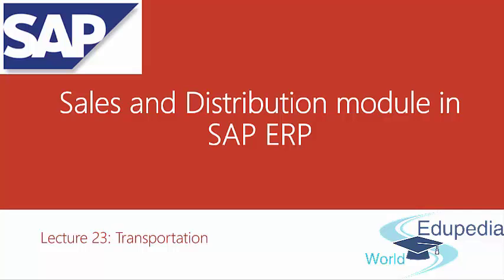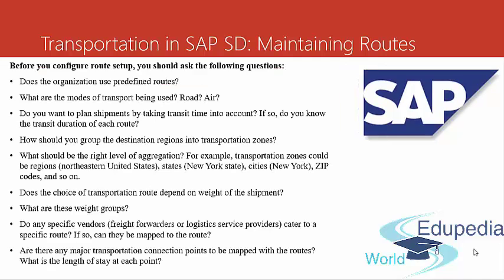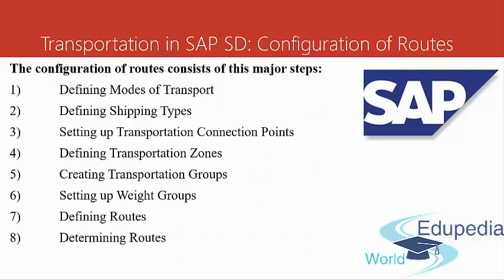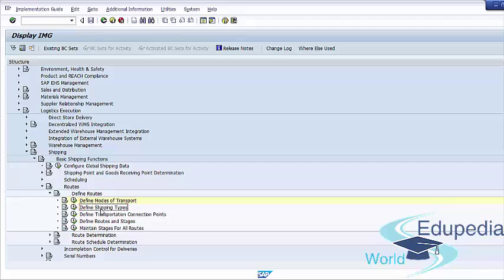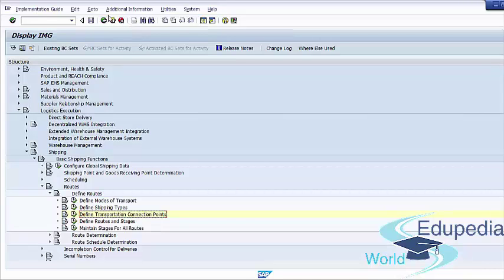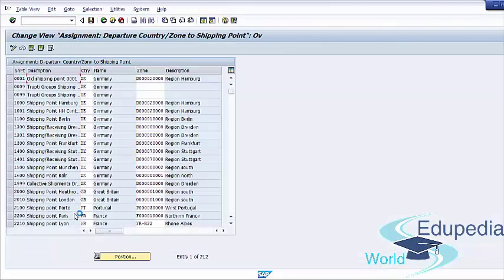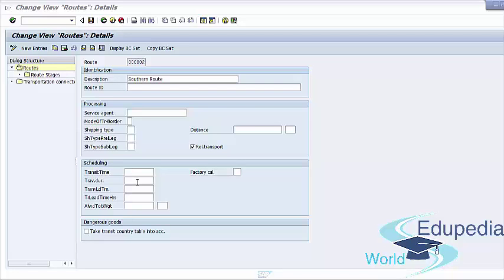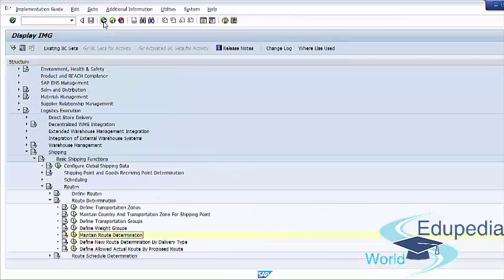SAP SD | TRANSPORTATION in sales and distribution module in SAP ERP | Configure Route setup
TRANSPORTATION in sales and distribution module in SAP ERP
types of TRANSPORTATION SHIPMENT
how to configure ROUTE SETUP
costomize route determination

Video by Edupedia World Free online Educational Videos.